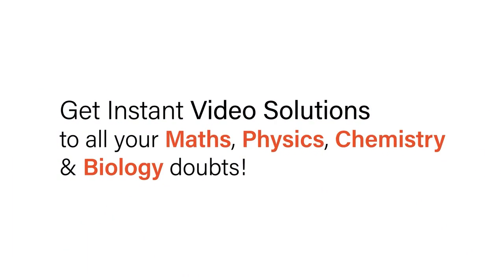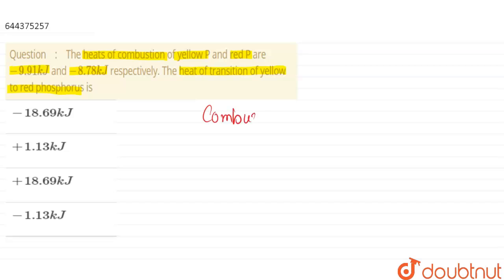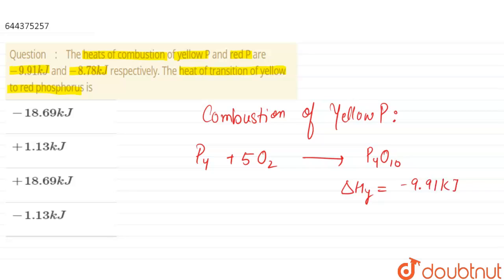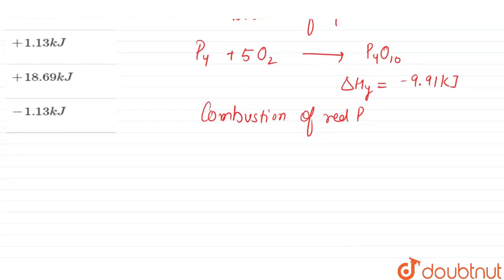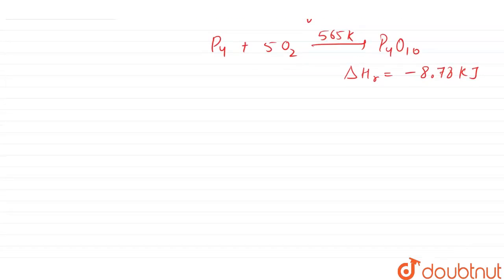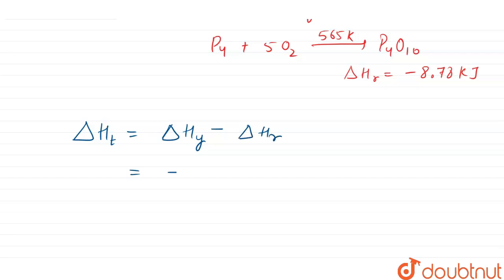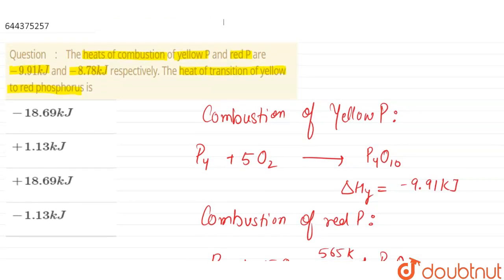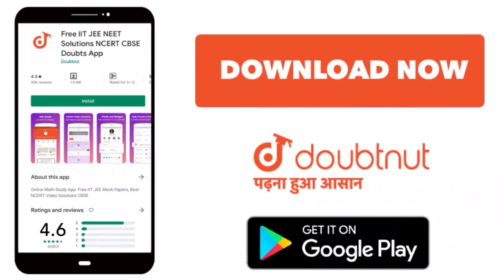The heats of combustion of yellow P and red P are -9.91kJ and -8.78 kJ respectively. The heat of...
The heats of combustion of yellow P and red P are -9.91kJ and -8.78 kJ respectively. The heat of transition of yellow to red phosphorus is
Class: 12
Subject: CHEMISTRY
Chapter: THERMODYNAMICS
Board:IIT JEE

👉 Have Any Query? Ask Us.